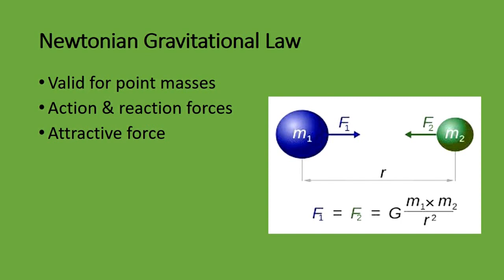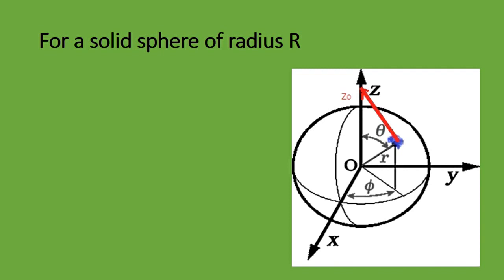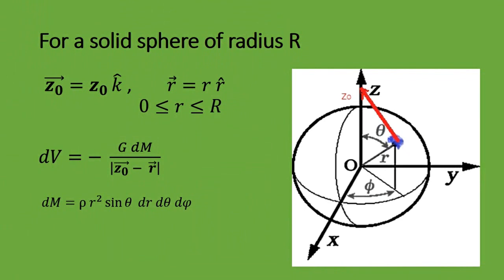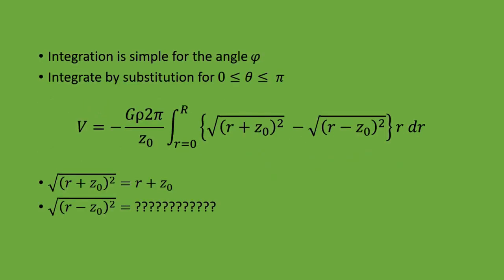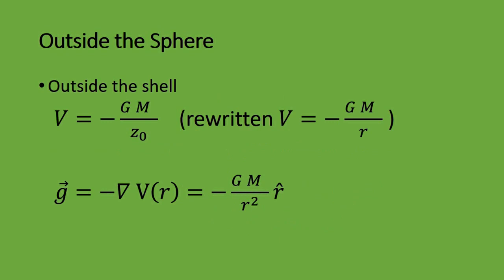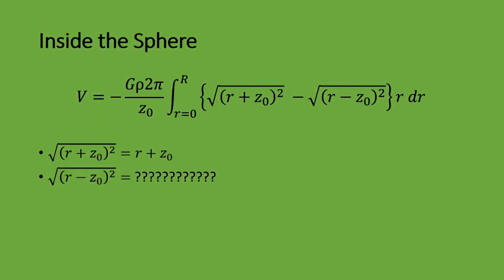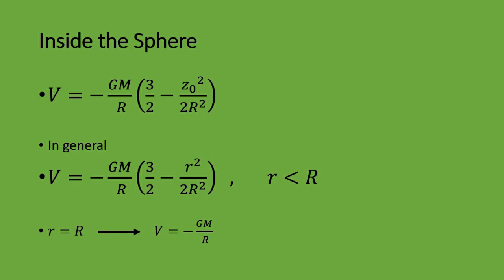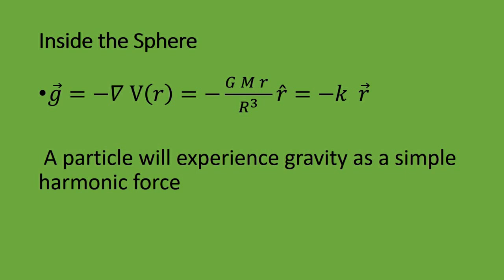Gravitational Field Due to a Solid Sphere - Part 3 of Series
In this video, I discuss the problem of finding the gravitational force due to a solid sphere and how to handle its mathematics in the general form. This video is 3rd in its series and suitable for university students and lecturers. It provides skills to solve a problem in Undergraduate Classical Mechanics course and space science.